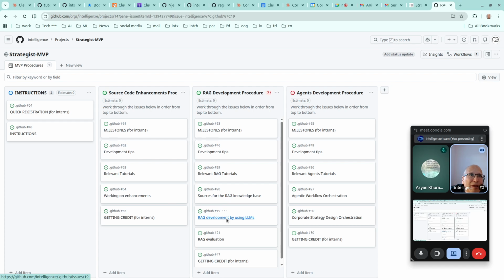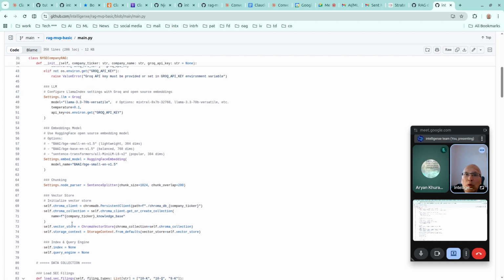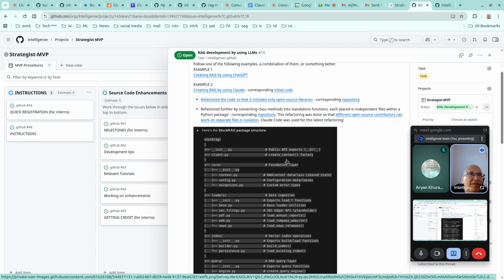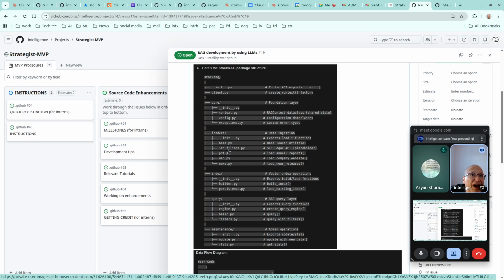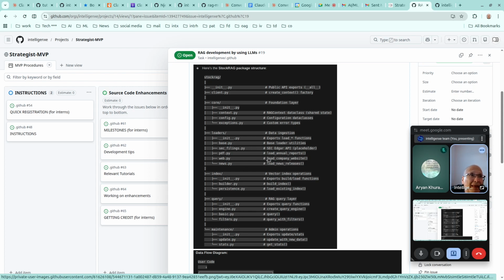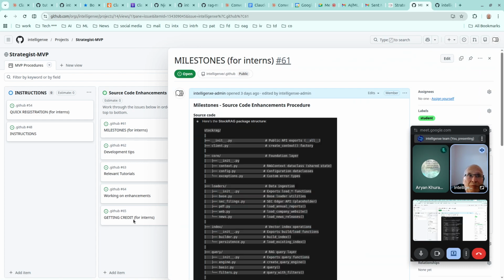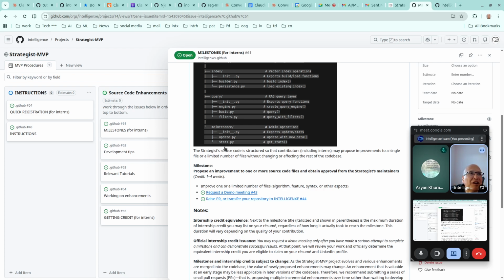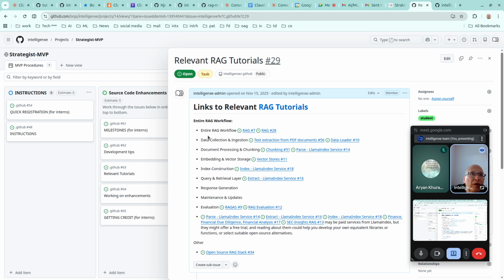office hour: The easiest way to get internship credit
David R. Rivas, Ph.D., addressed AI/GenAI and software development students, as well as early-career professionals who are interested in or currently enrolled in INTELLIGENXE’s internship program.